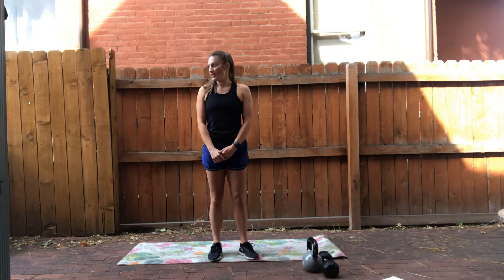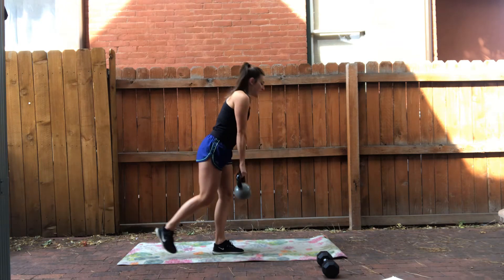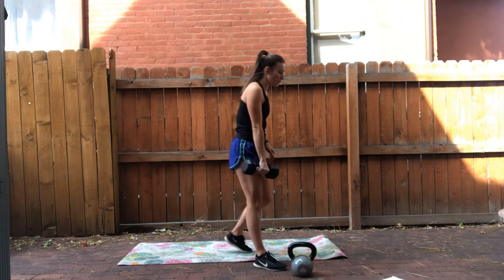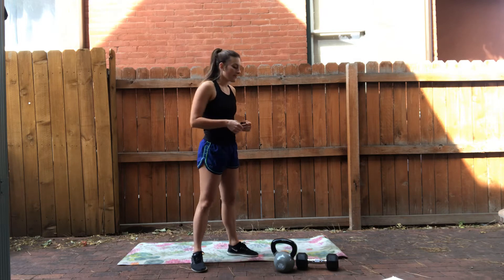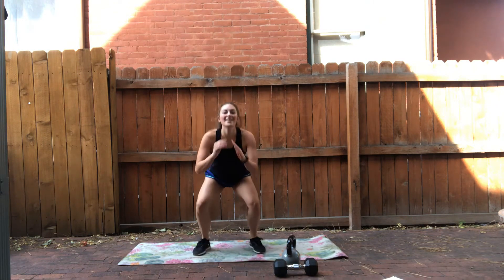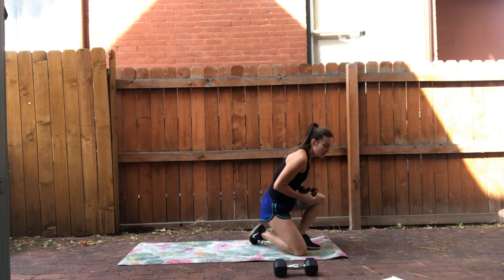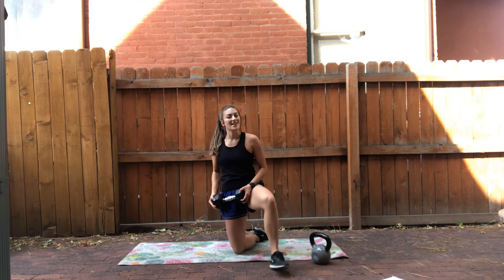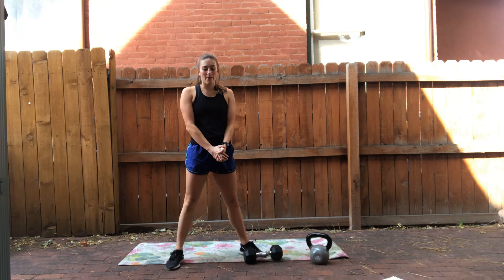Total Body Strength HIIT with 1 DB/KB- strength complex, cardio HIIT, and core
Complex:
1. Single Leg Deadlift
2. Clean and Press
3. Upright Row OR High Pull Swing
4. Single Side Racked Squat

3 rounds x 8 repetitions each side. Rest 1 minute between sets.

Cardio HIIT:
1. Burpees
2. KB / DB Swings
3. Mountain Climbers (40 total)
4. Jump Squats
5. Plank Pull Throughs (40 total)
6. Reverse Lunge to Kick
7. Shuffles (40 total)
8. Russian Twists (40 total)

1 round x 20 reps each exercise. Rest 2-3 minute before moving onto core.

Core:
1. Kneeling Windmill
2. Kneeling Woodchop
3. Overhead Leg Extension
4. Toe Touch Reach

3 rounds x 10 reps each

This WOD was created for BCWC Members and Molson Coors employees.